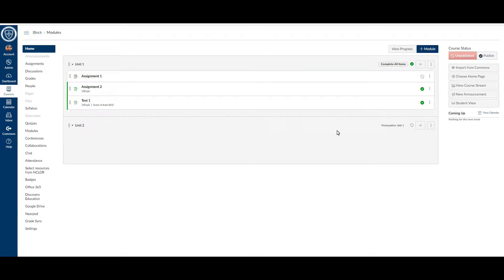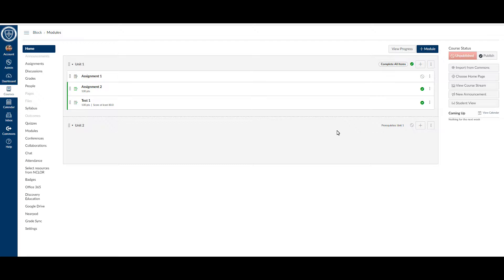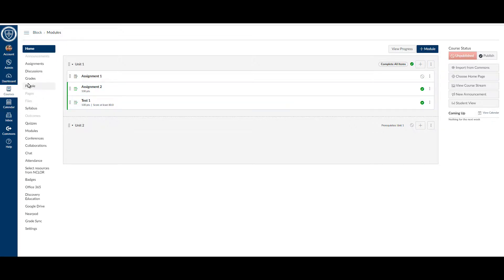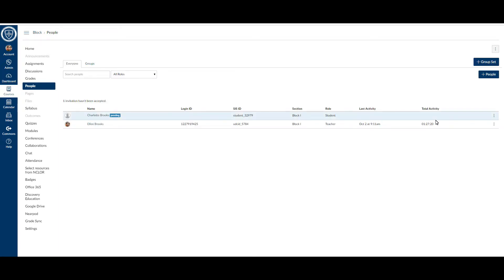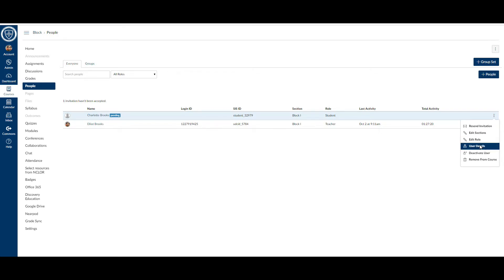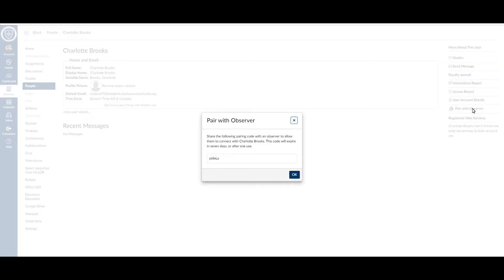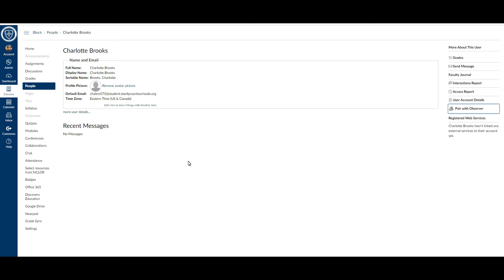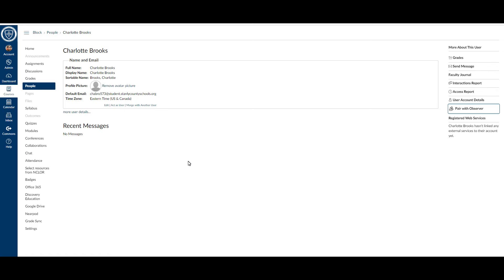Generating Pairing Code for Parent Observers